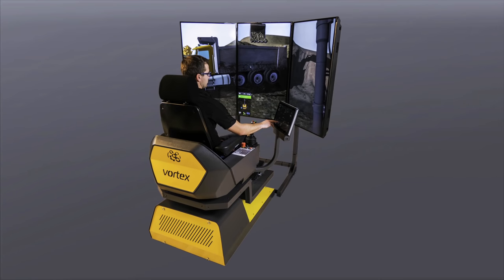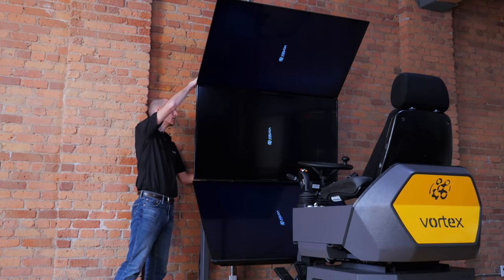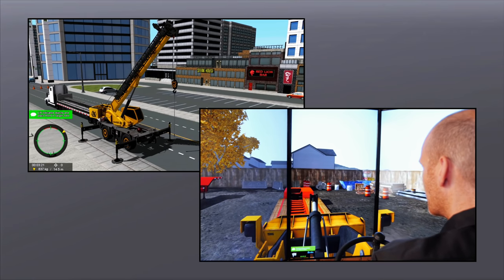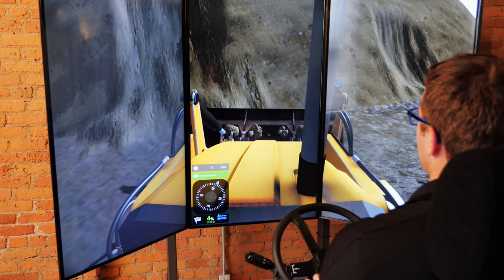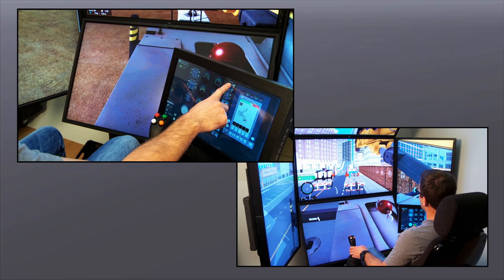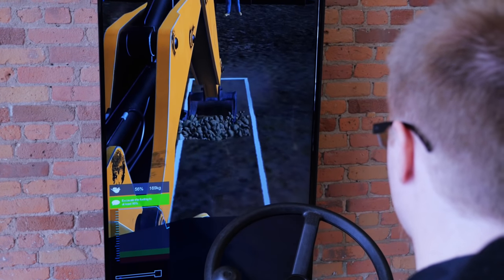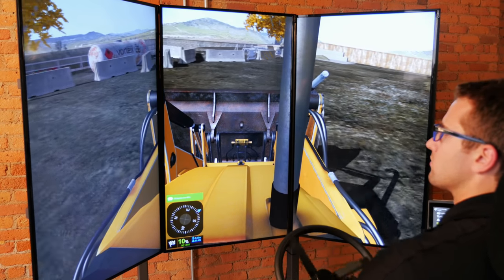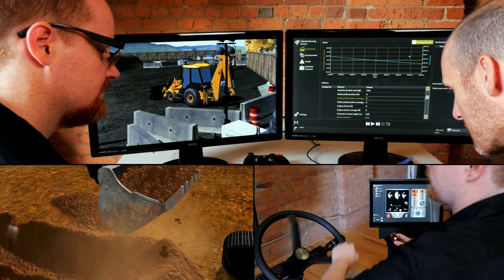Vortex Advantage Training Simulator | CM Labs Simulation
The Vortex Advantage has been designed to provide maximum flexibility for training programs of all sizes and budgets, depending on the desired level of immersion and the number of machine simulations required. Select from 1, 3, or 5 screens, a motion platform, an instructor station, and hot-swappable OEM-grade control sets and pedals. Add on any of the equipment modules from CM Labs’ construction crane and heavy equipment operator training suite equipment training options.